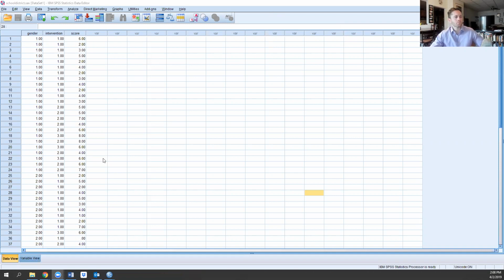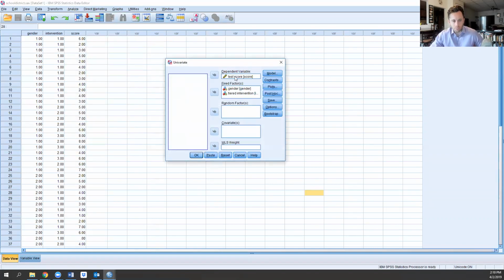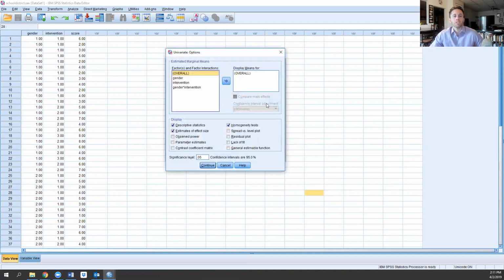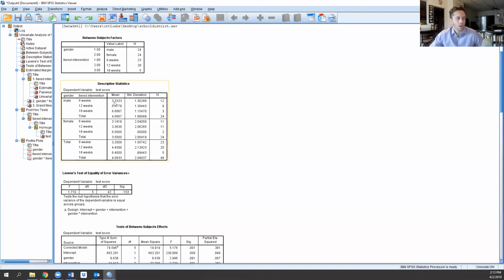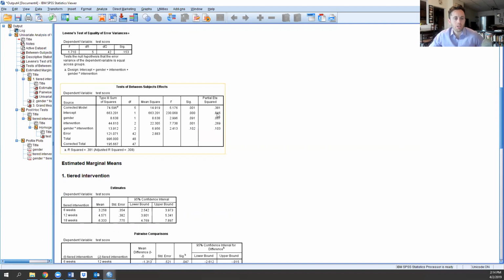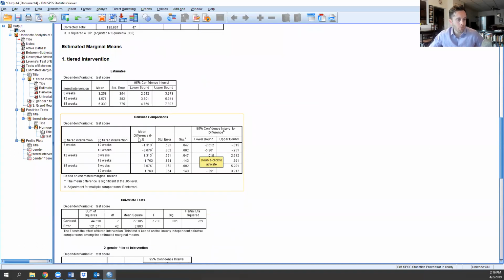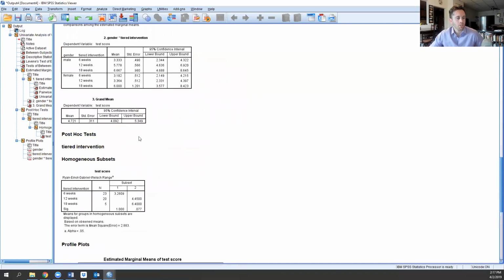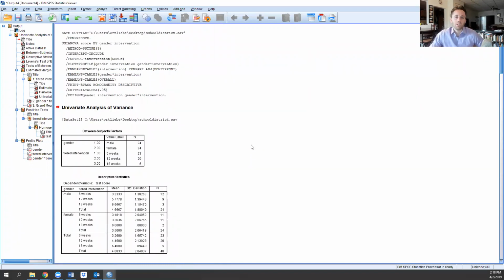Two-Way ANOVA in SPSS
This video shows a brief tutorial on how to run a two-way ANOVA with post hoc analysis in SPSS.

Let others know about this channel with 100's of videos focused on educational research!**

Feel free to link to my videos for courses, playlists, and review!